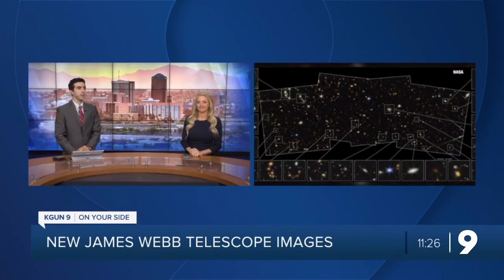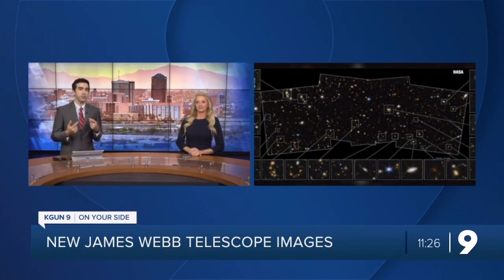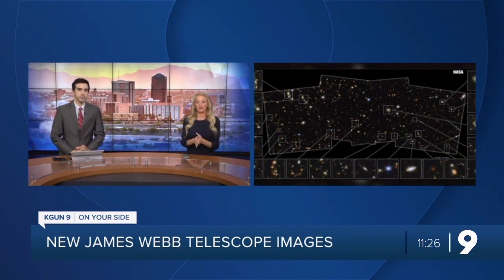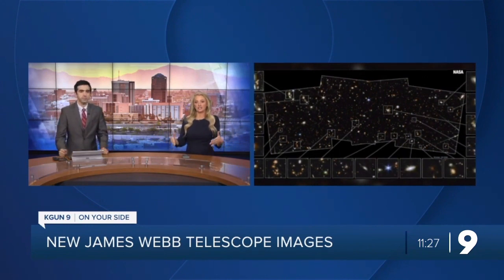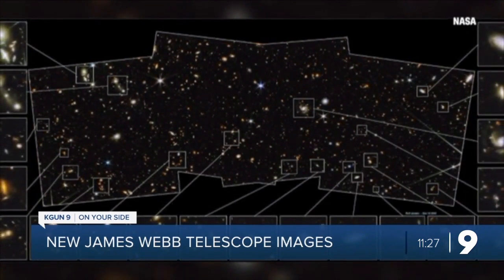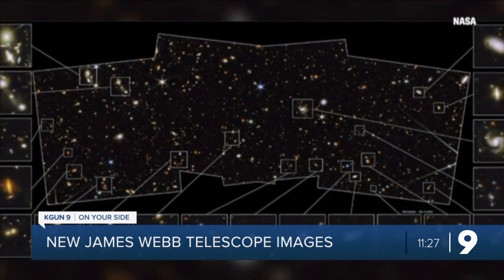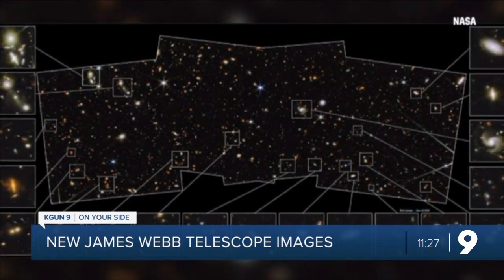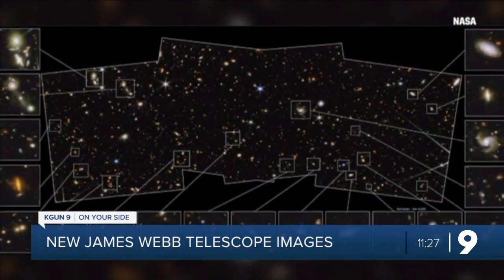New James Webb Space Telescope images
A certain part of the sky was zoomed into and focused on using near-infrared light to locate objects that can't normally be seen.